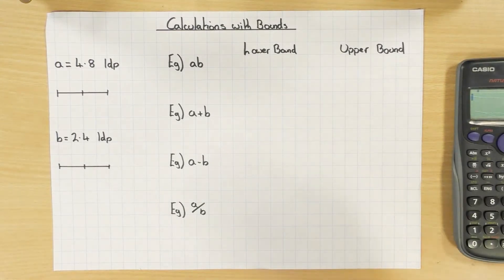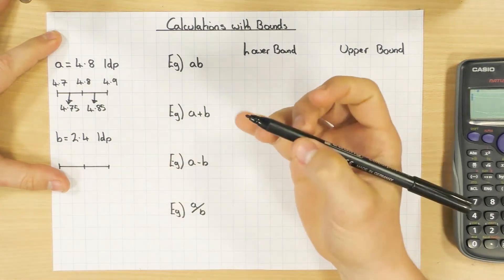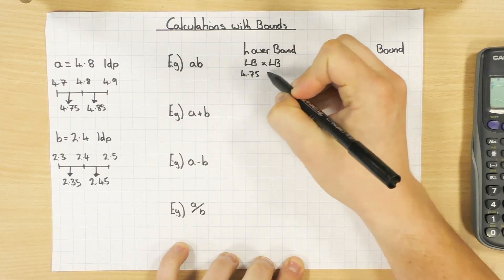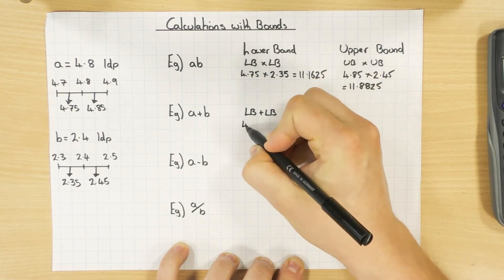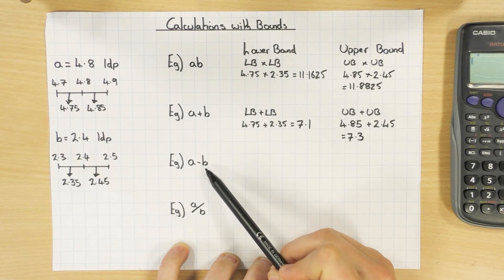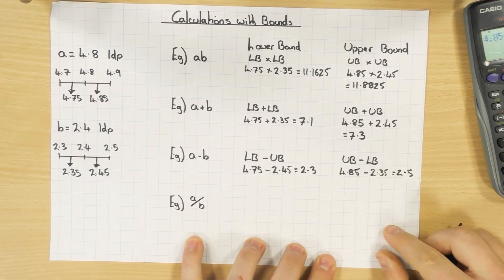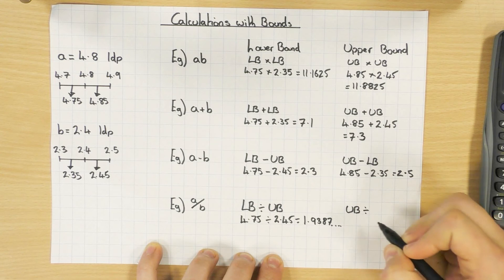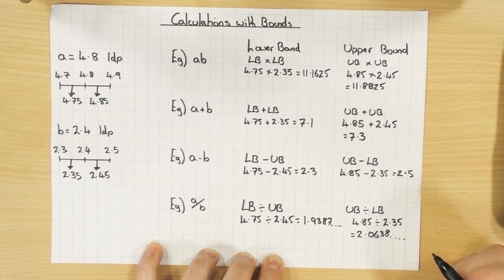Calculations with Upper & Lower Bounds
A video to explain how to calculate the upper and lower bounds of different calculations.